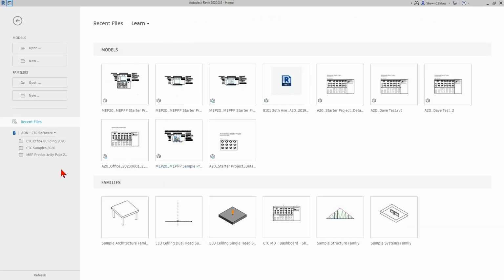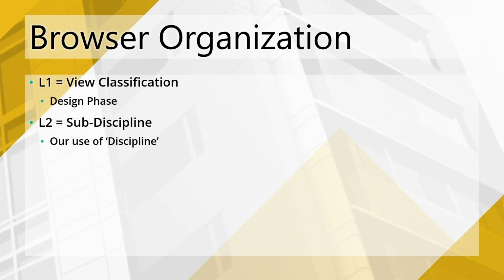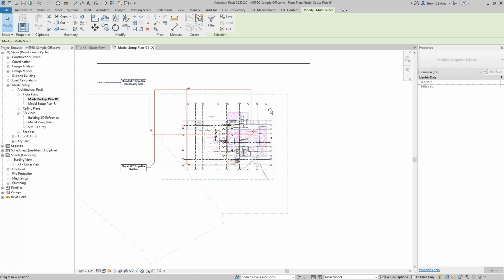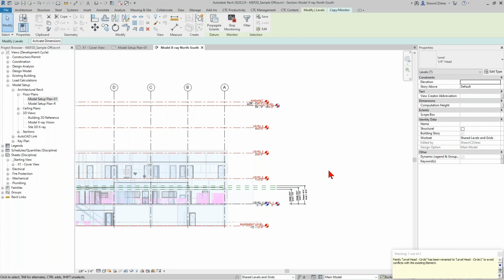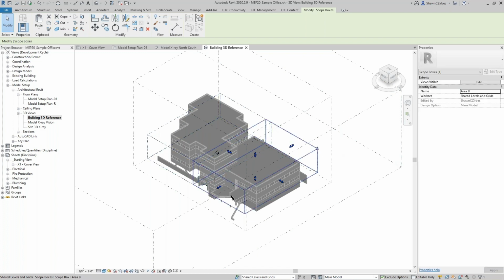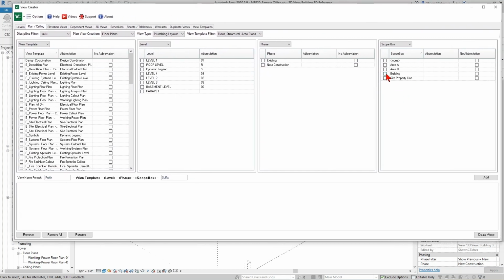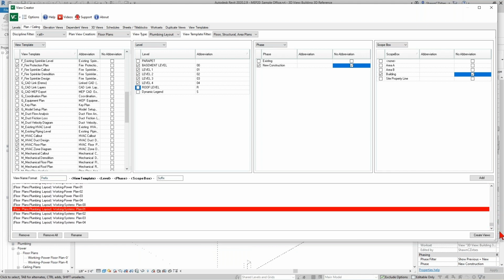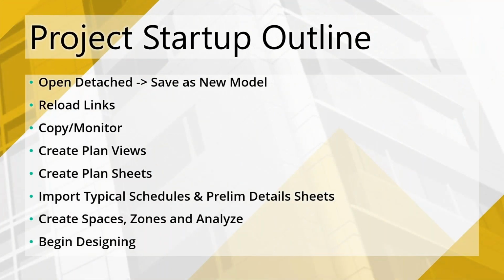MEPPP Project Startup: Part 1 (Creating Floor Plans)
The MEPPP™ is a powerful collection of workflows and content for Revit®. However, you must be able to implement the workflows in an efficient and consistent way so you can realize the benefits.
Model startup tasks can, when done right, save hours of project setup time and days of project frustration.  In Part 1 of this MEPPP essentials mini-series, we will demonstrate how to establish a new project from the template, how to load the architectural model correctly, how to establish project levels the most efficient way and finally how to generate every overall and nearly every enlarged floor plan for the life of the project in minutes.

Learning Objectives:
1. Outline project startup workflow for the series
2. Describe expected project browser organization
3. Establish new project model and link the architectural model
4. Generate all overall and dependent plan views for all project phases